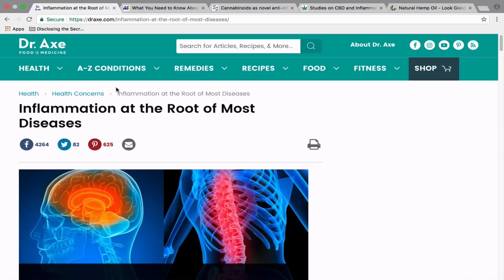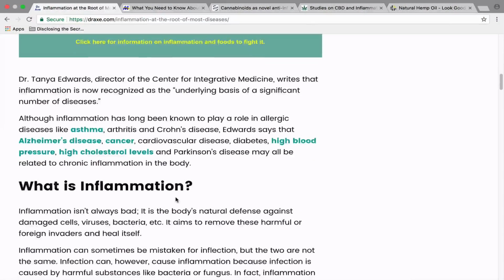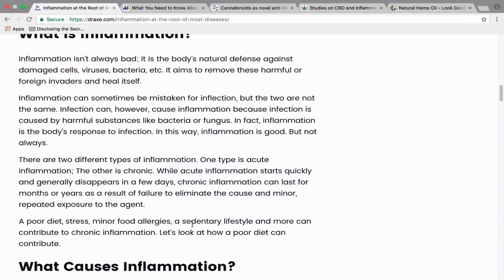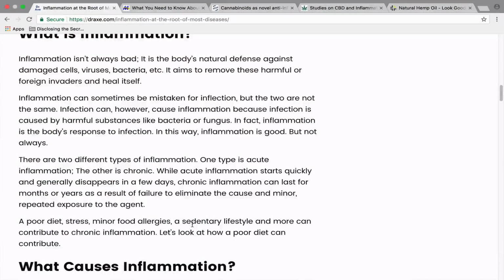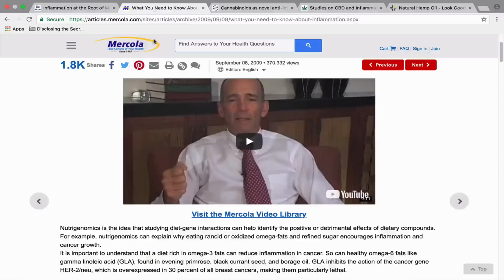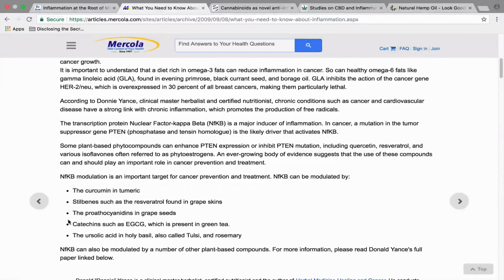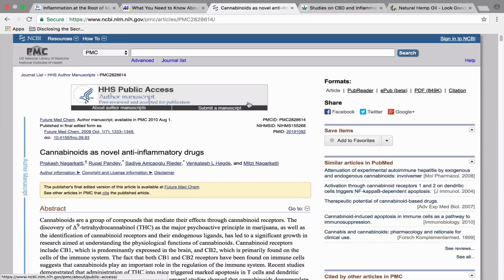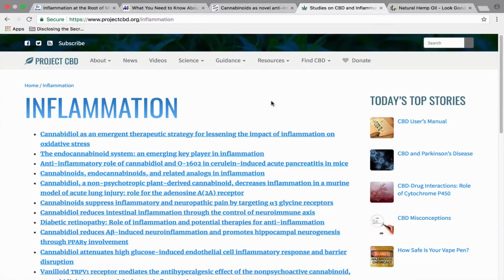Fight Chronic Inflammation & Get Healthier With THIS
BitCoin: 1Ce5QjiEqUnaHzAeU8jDR1mX8BdJLgdMZe
Ethereum: 0x0B096d467BB4D8B65489a3Fa224FC02Be25227CE
LiteCoin: LRKx8dJjV5ZTxtayh1sc6uckTJG7e9XoQD
BitcCoin Cash: 15iuUBXL8ZTiYjA8oAkBv37mfnv4jpStzz